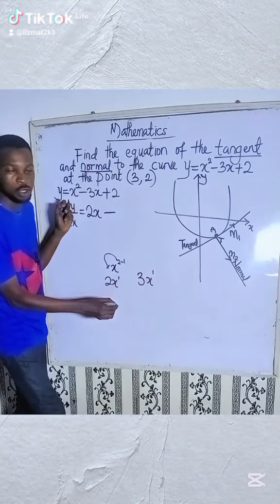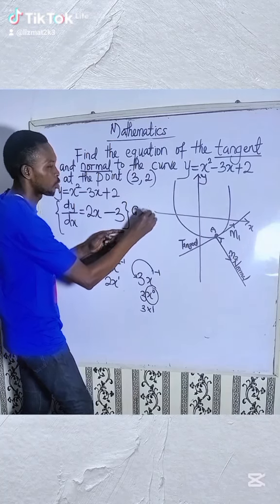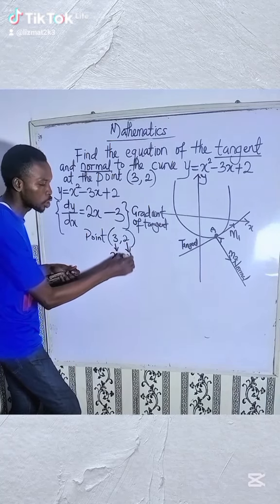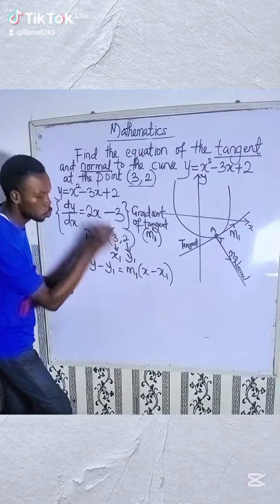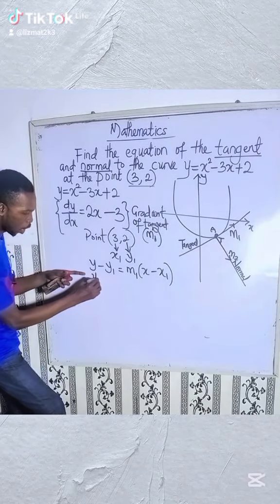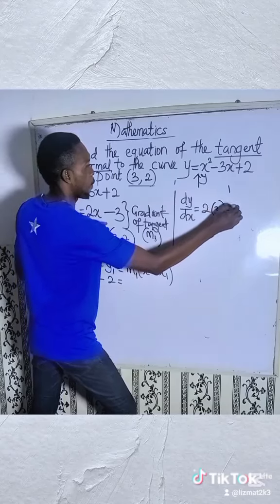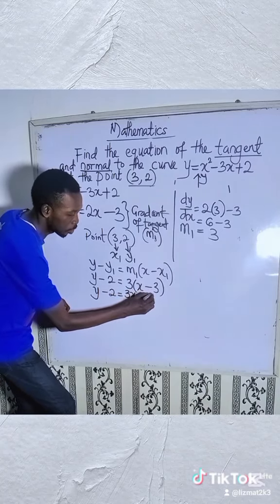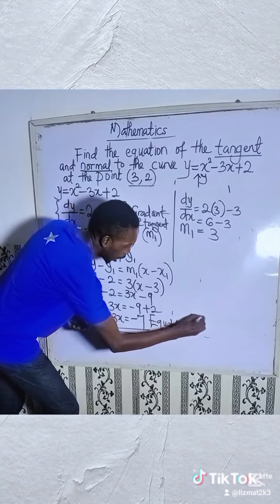Equation of normal